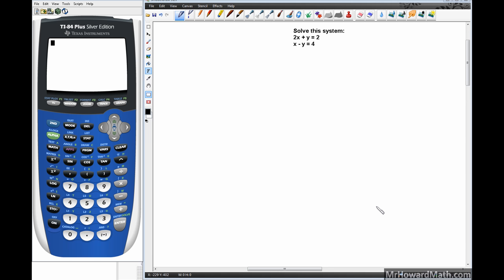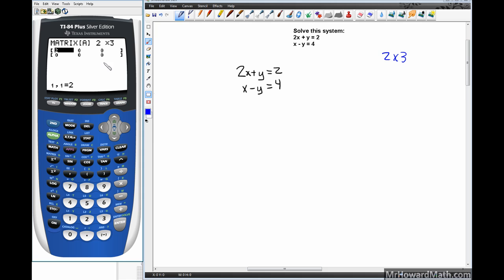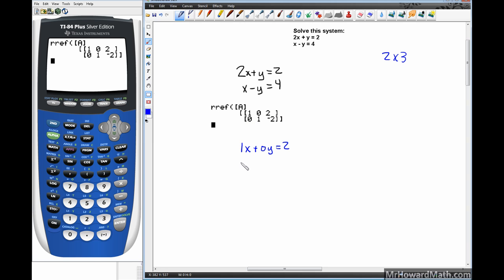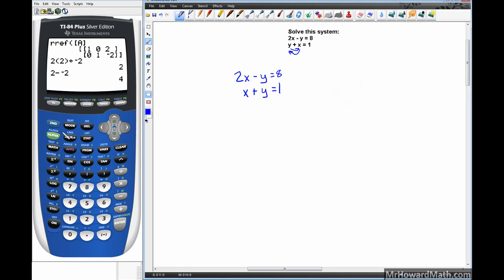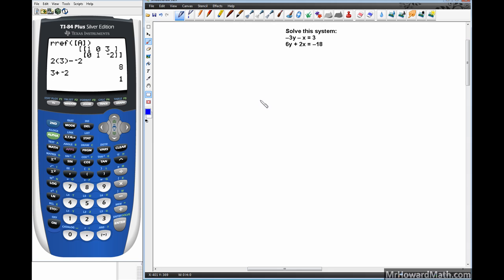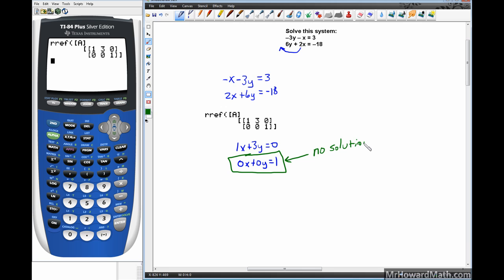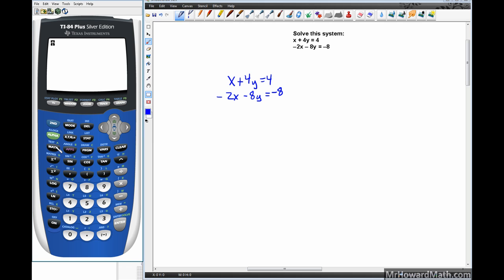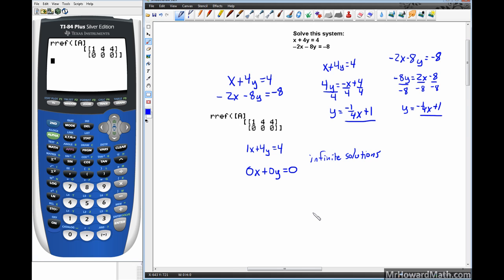Linear Systems Solving with Graphing Calculator Matrix Method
We go through 4 examples of how to solve linear systems with a graphing calculator using the matrix method. The first two examples will have one solution each. The third example is no solution and the fourth example is infinite solutions.